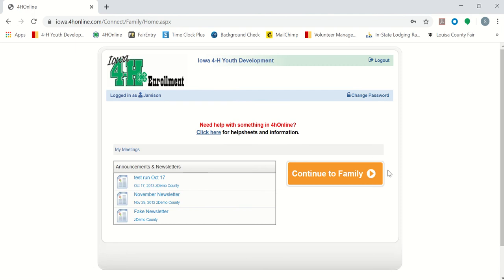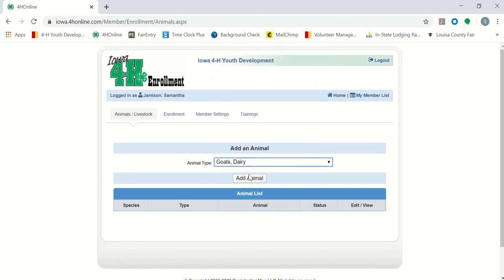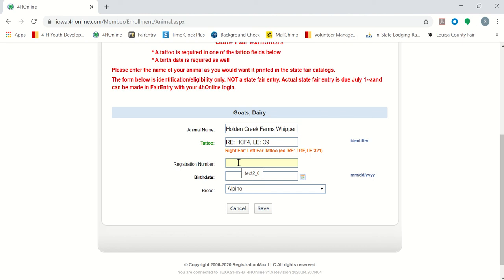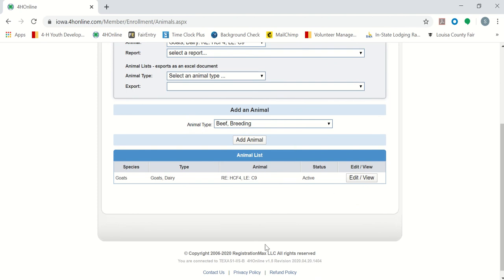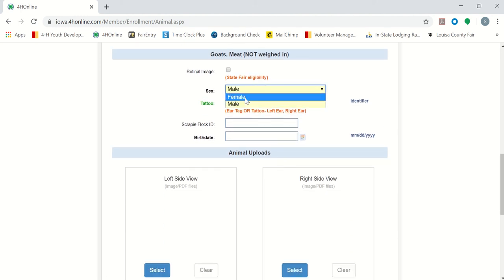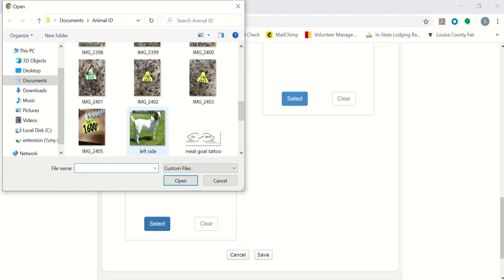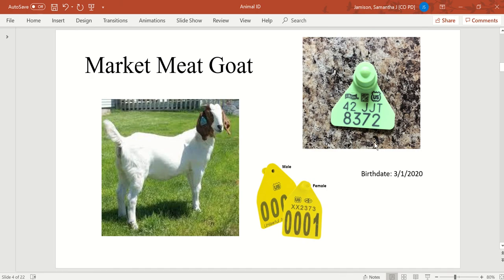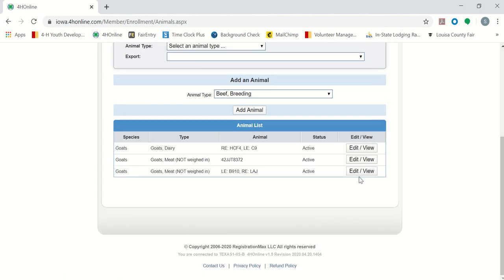Dairy & Meat Goat 4hOnline Animal ID Tutorial